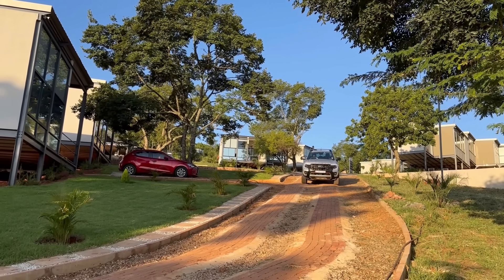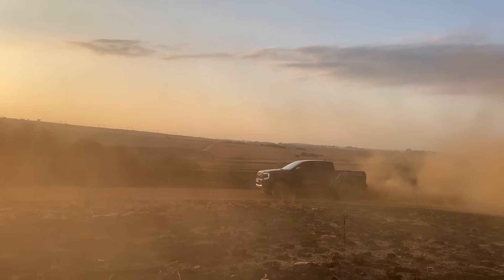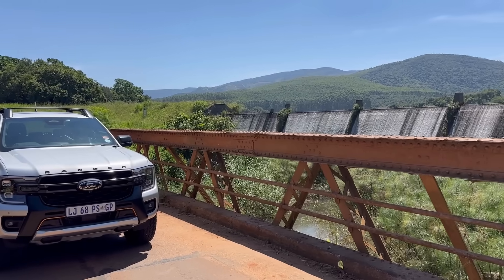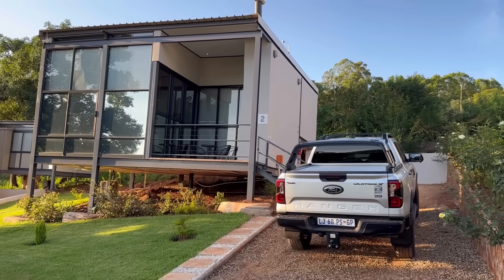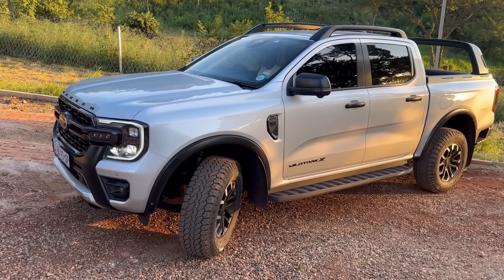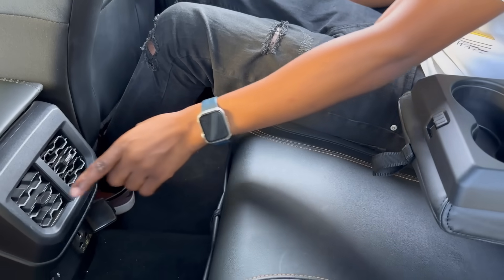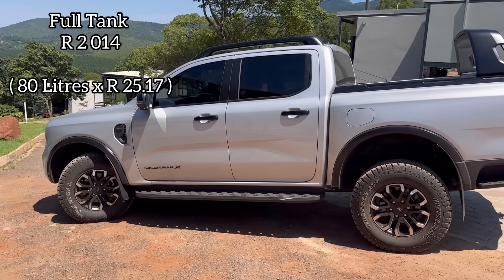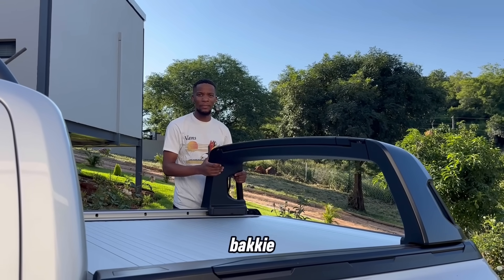I took the 2024 Ford Ranger Wildtrak X on a 1 600 KM Roadtrip | Price Review | Cost Of Ownership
In search of the best Hotel and best Spinach we drove 1 600 KM in the Ford Ranger Wildtrak X , along the way I do my best to avoid reviewing it again.

As part of the roadtrip I will show the place we visited , share its pricing and discuss the overall cost of ownership of the Wildtrak X

• Cars.co.za

If you’d like to download the cars.co.za App , The App is totally free and is available in the Apple, Android and Huawei app stores.

Links